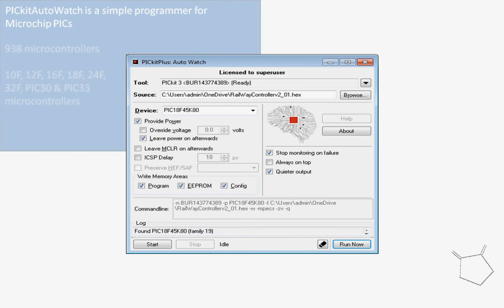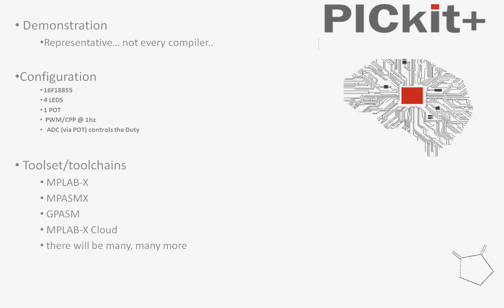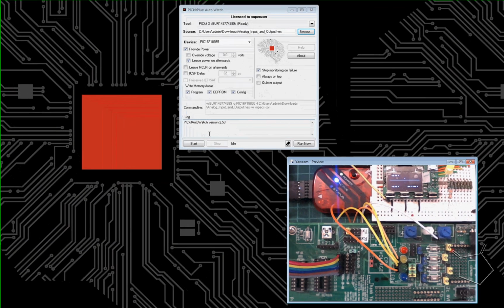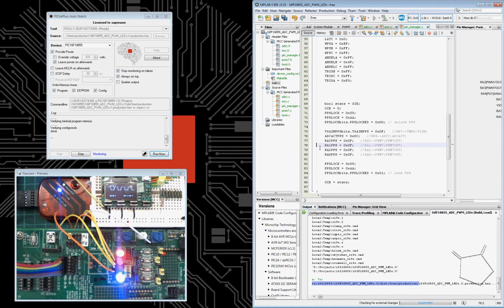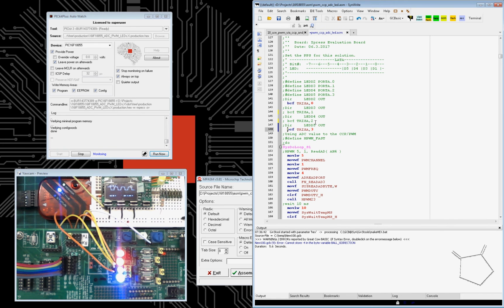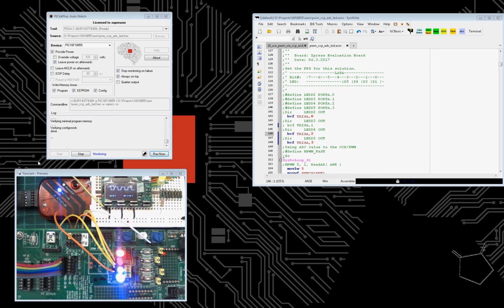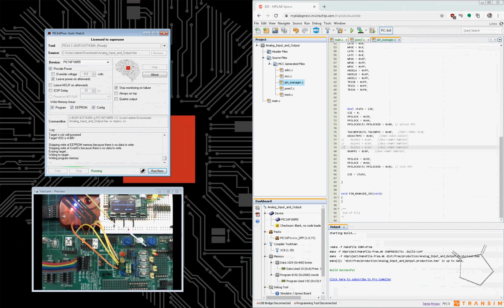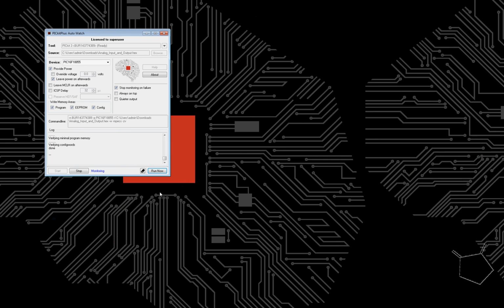PICkitAutoWatch demonstration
PICKitAutoWatch  simplifies and automates programming microcontrollers across a wide range of IDEs and compilers.   And, the software supports PICkit2 and PICKit3 programmers!

To use

- Select your programmer, select the source HEX file, select a few parameters and you are ready to automatically program the microcontroller.

Why use PICkitAutoWatch?

- Supports PICKit2 and PICKit3 programmers
- No complex integration with the IDE
- Handles cleaning of IDE folder structures
- Works with MPLAB-X IDE for and MPLAB-X Cloud IDE
- Works with any IDE

 Configuration
 Simple